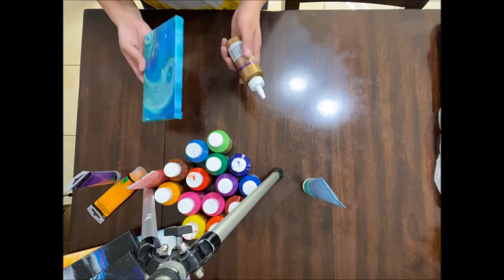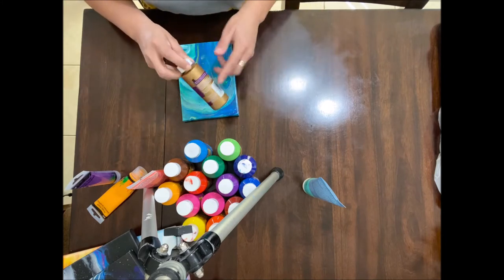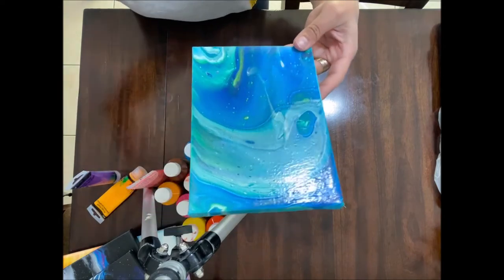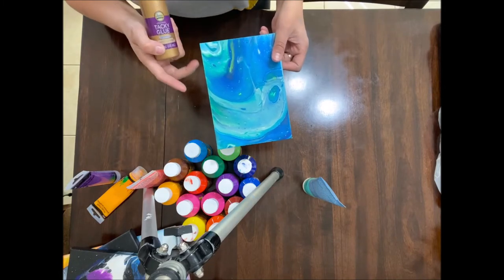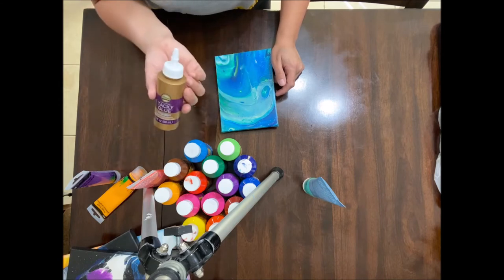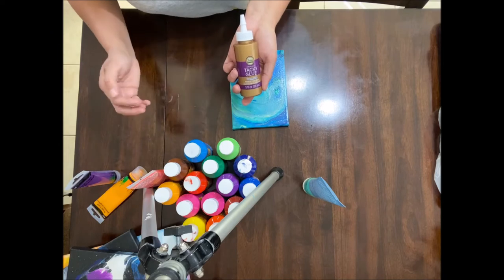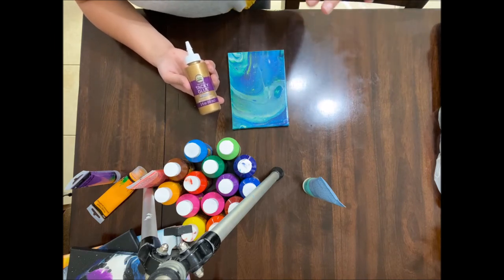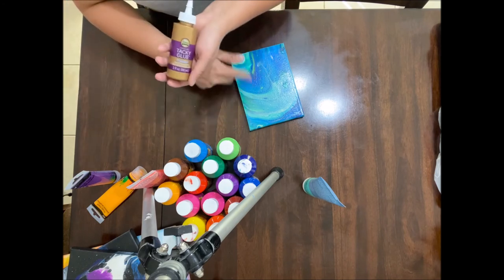14. How to Get a Glossy Finish on Pour Paintings WITHOUT a Varnish + Glue Pouring Medium Recipe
UPDATE: I think the shinny finish was NOT due to the tacky glue. After looking at 2 other videos I made of other paintings using dollar store acrylic paints, I realized that the shiny finish is due to the combination of the dollar store Acryology acrylic paints with the pouring medium made with Aleene's Tacky Glue and Water. Take a look at this other video where I compare some paintings in which I used dollar store paints

Have you ever wondered how to get a glossy finish on pour paintings without a varnish? Well, I found a super neat surprise at Dollar Tree that made my painting nice and shiny!

I never thought that this would be possible using a cheap dollar store item. So check out the video!

You can see how I mix a pouring medium that uses Aleene's tacky glue and how to create a dollar store pour painting in this video series

Much Love!